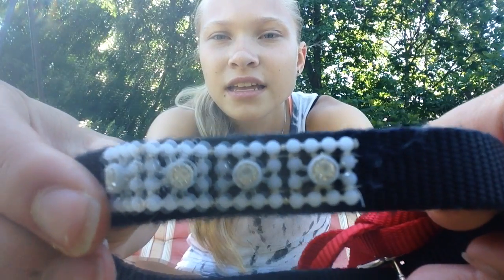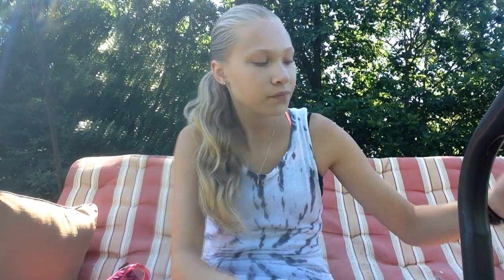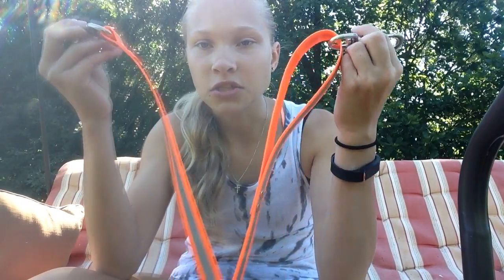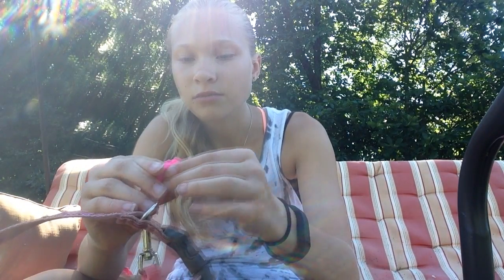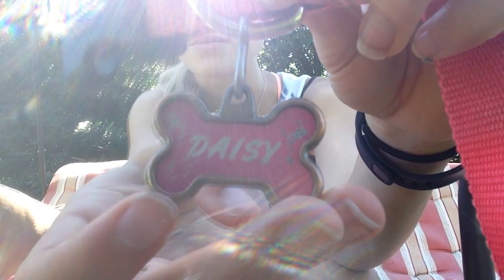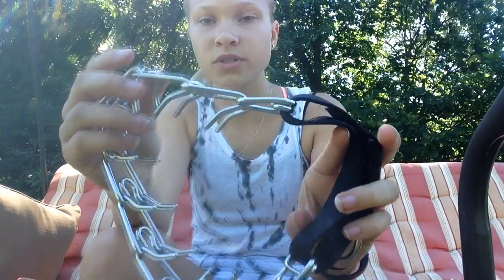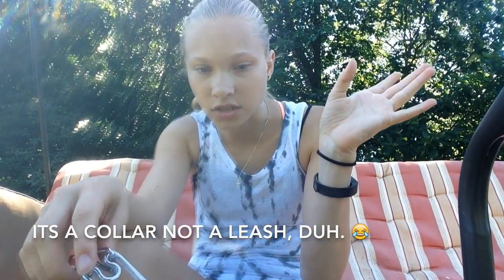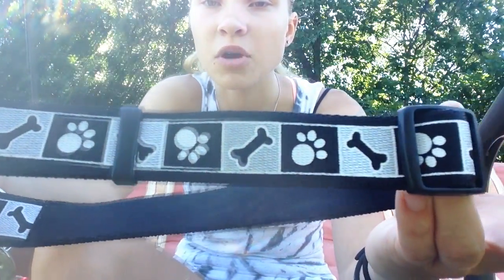Daisy's Collection | Collars, Leashes, Harness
Hey everyone! This is just a quick video on Daisys collars, leashes, and her harness collection! If you want to see more videos of her and her supplies give this video a thumbs up, don't forget to subscribe, and if you have any other video suggestions please leave them down below in the comments and I hope you enjoyed bye!